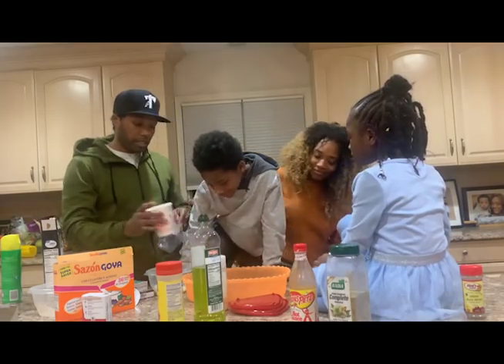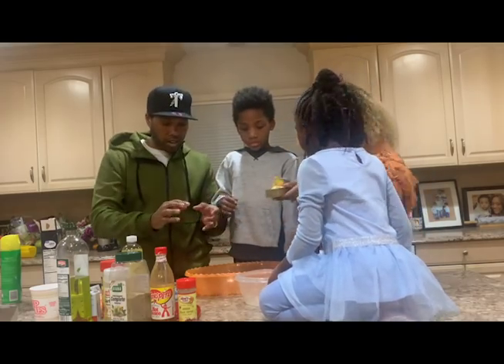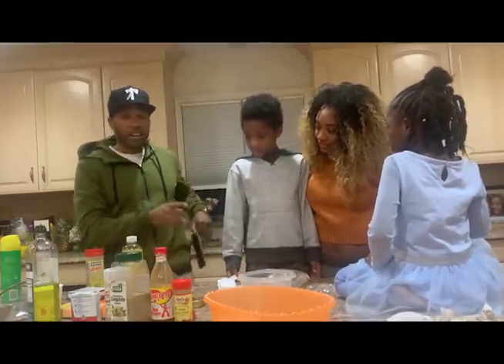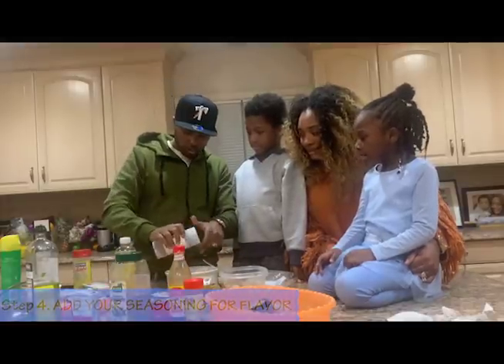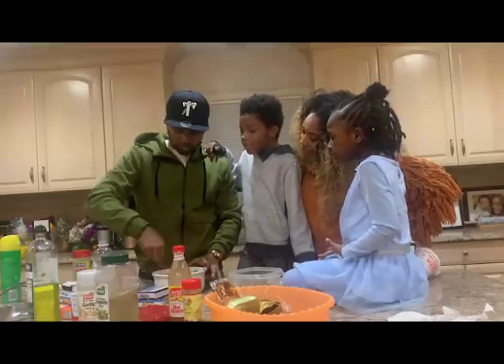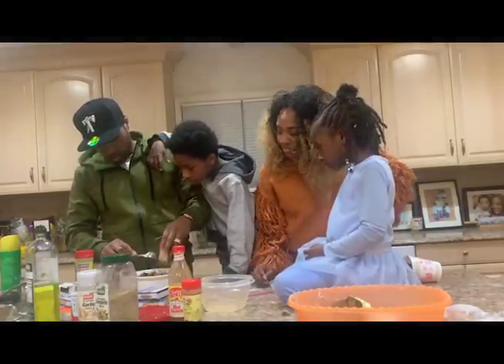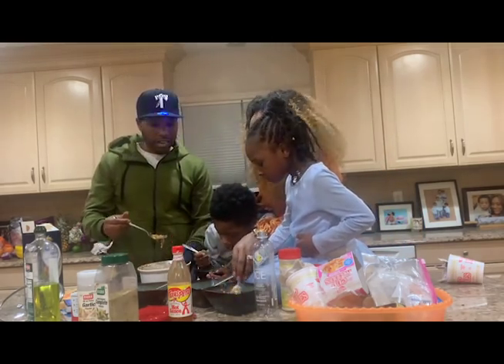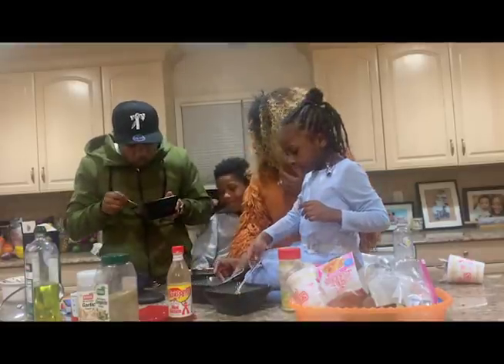Microwave Seafood Fried Fried Rice.........Mendeecees Style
In this video, Mendeecees attempts to make his "special seafood fried rice" for dinner. twice. The interesting things are the ingredients which he uses, like a cup of noodles, box rice, canned seafood, pineapple, no water and using only the microwave. In the end, the final product was amazing.